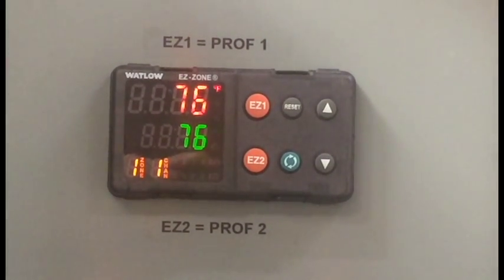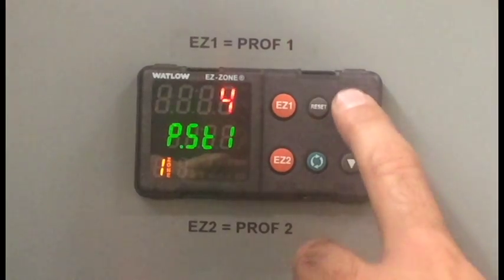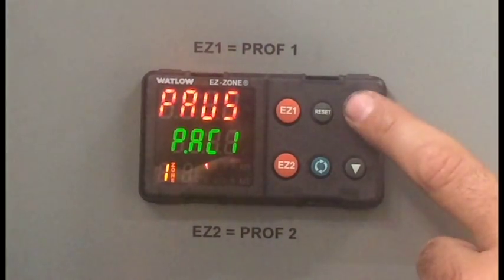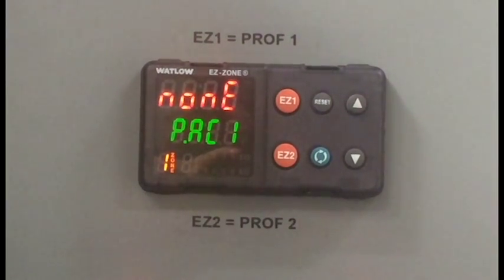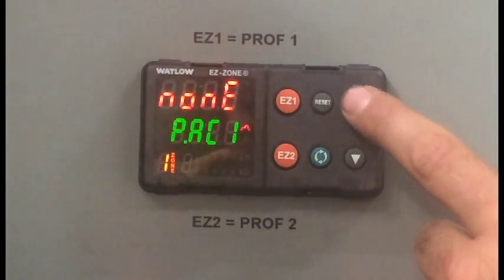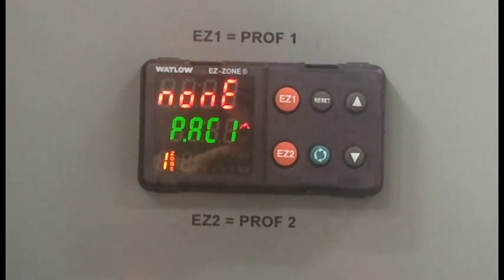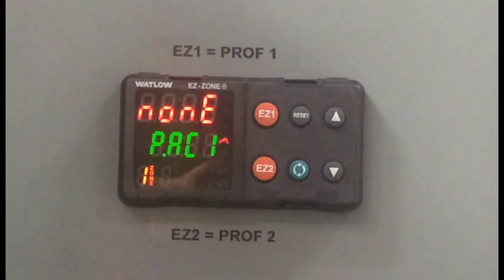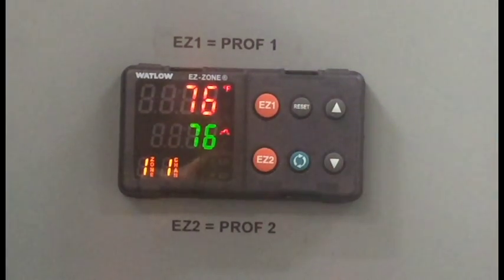MANUALLY RUNNING PROFILES on EZ Zone®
Learn how to manually start, stop, pause and resume profiles on your Watlow EZ Zone® controller.